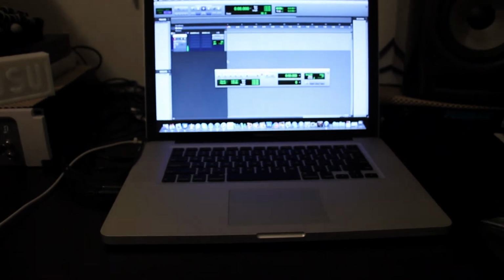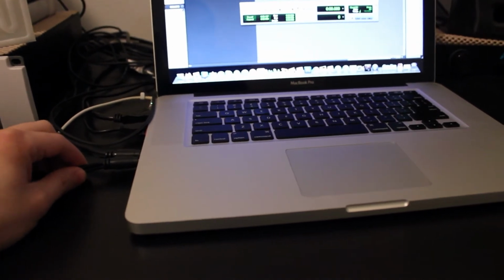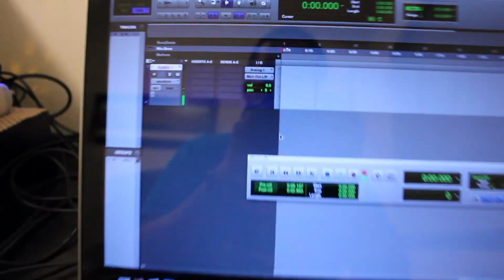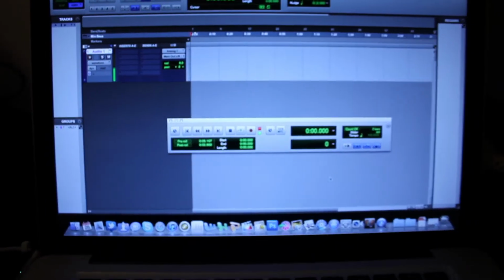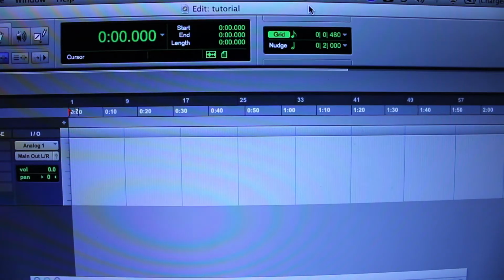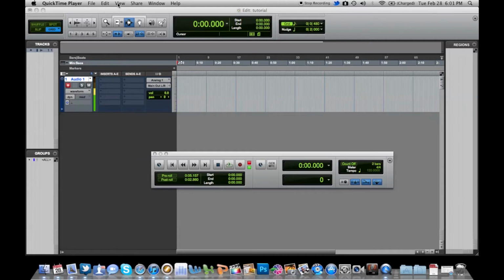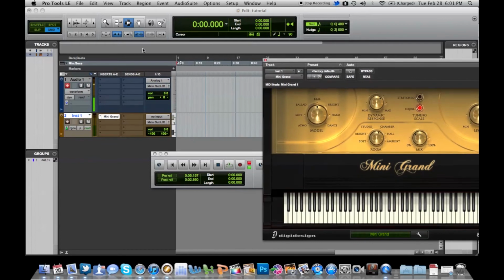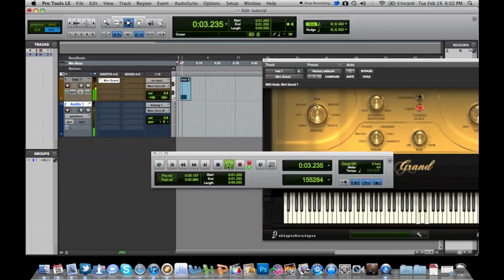Tutorial on how to make ProTools tutorials (Eric's ProTools Tips, Tricks, & Tutorials)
I show you how I make my ProTools tutorials and what equipment that I use.

(Also, I am not a professional with ProTools, and really just learn it by years of messing around with it. These tips, tricks, and tutorials are things that I have learned mostly on my own, and may not be the best way of doing it. Hope it helps you out - Eric)